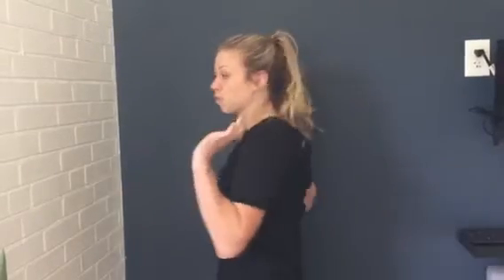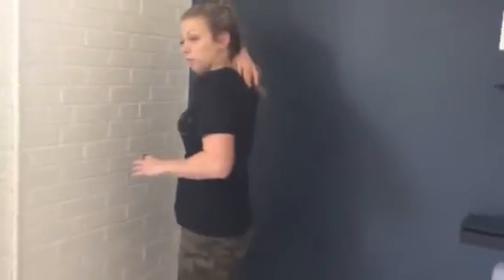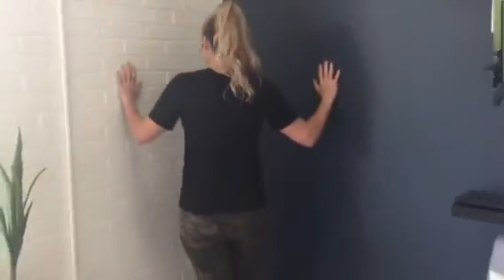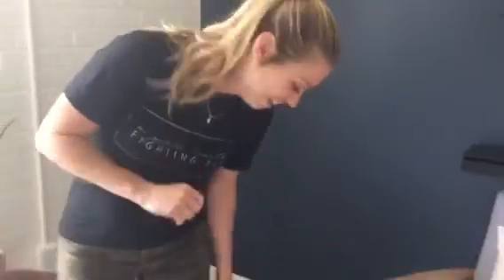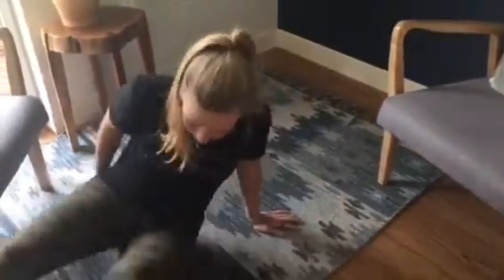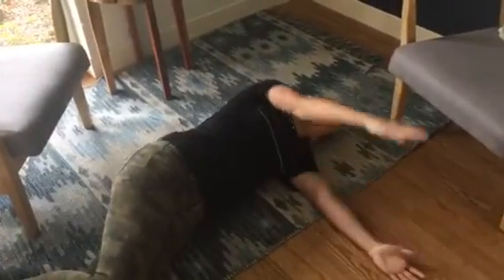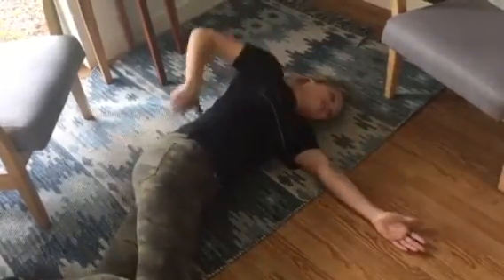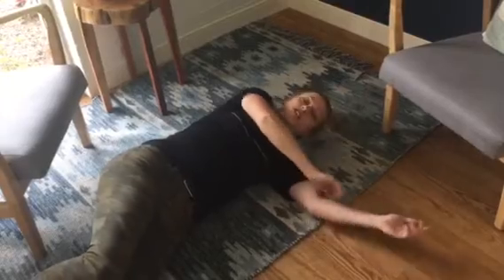Upper back stretches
Stretching to relieve chronic stiffness and better posture.